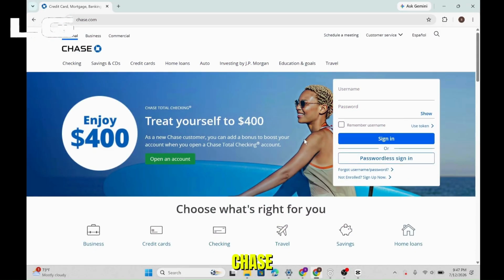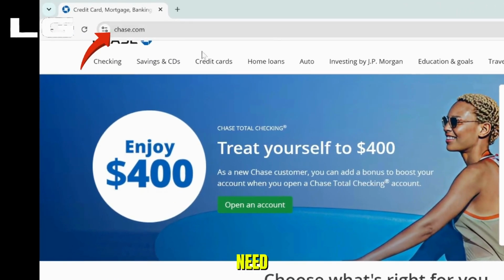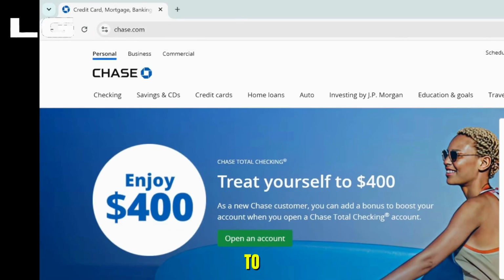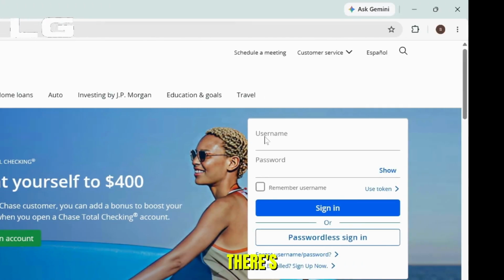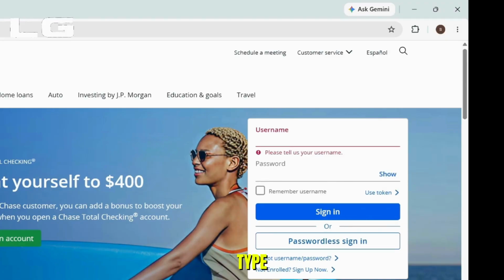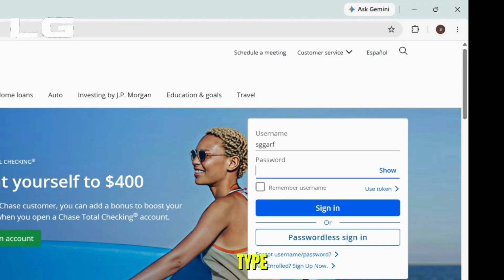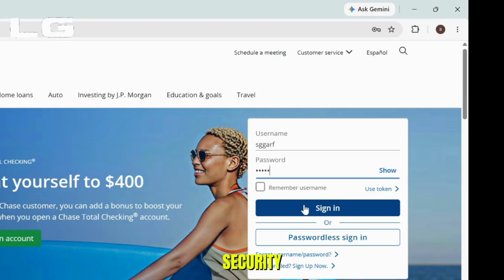How To Log In to Your Chase Bank Account | Chase Online Banking Sign In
Want to log in to your Chase account? This tutorial walks you through the Chase Bank login process for mobile and online banking.

00:00 Introduction
00:05 How To Log In to Your Chase Bank Account